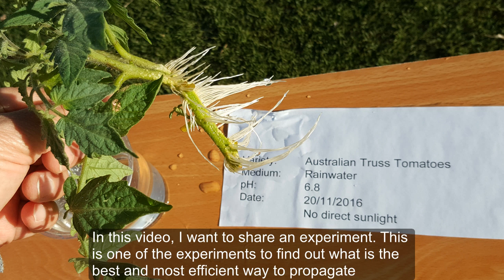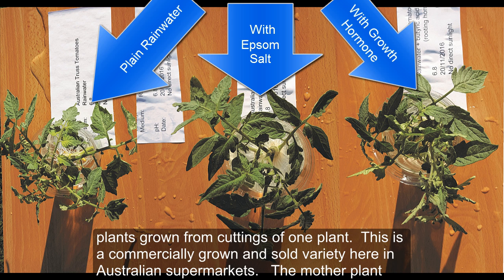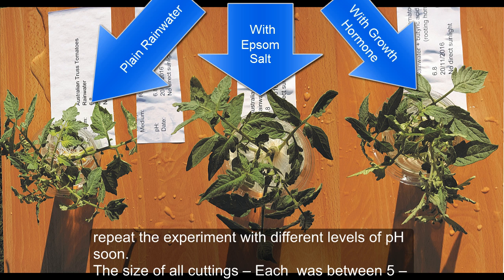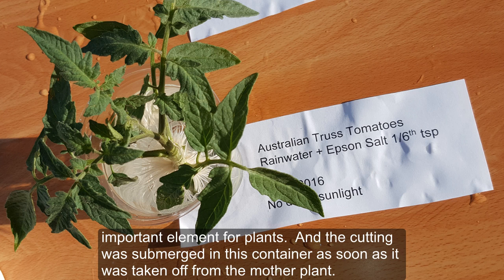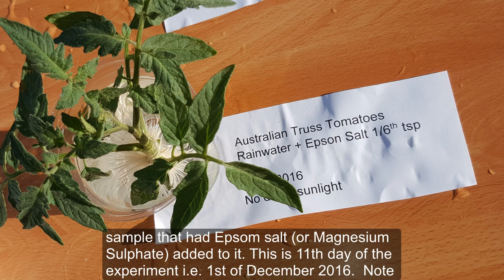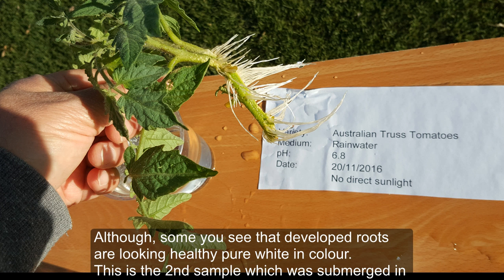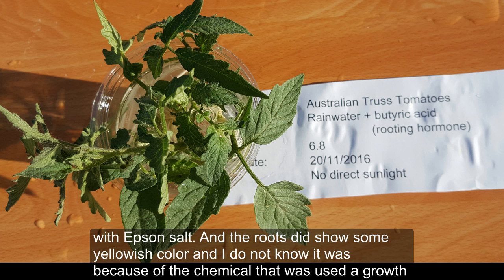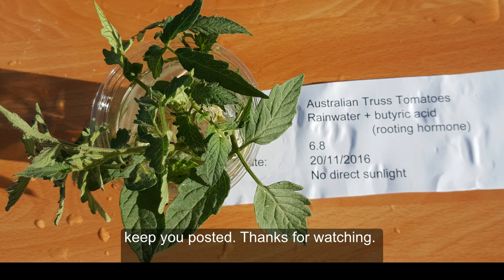Tomato Plant Propagation from suckers - Root Growth Experiment 1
How to propagate many plants from one plant